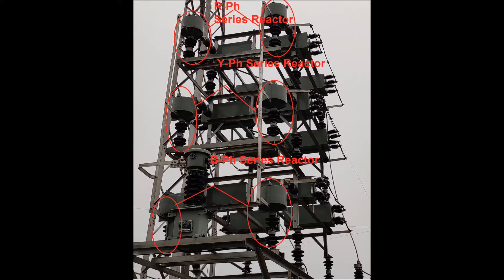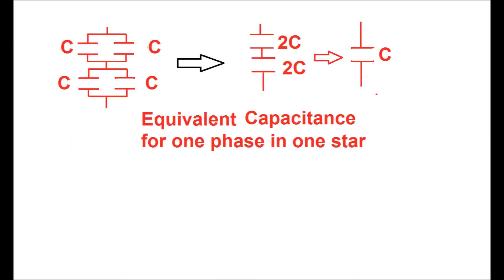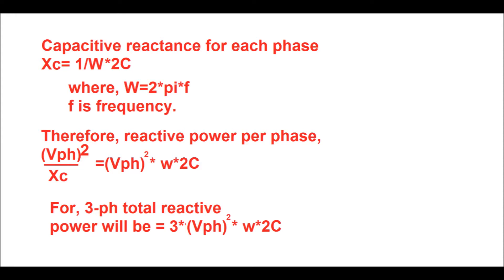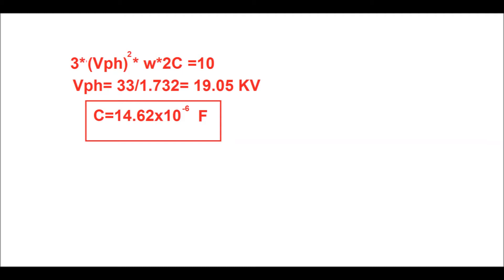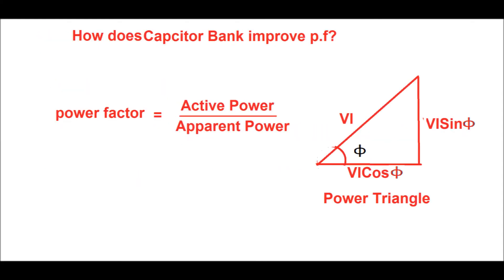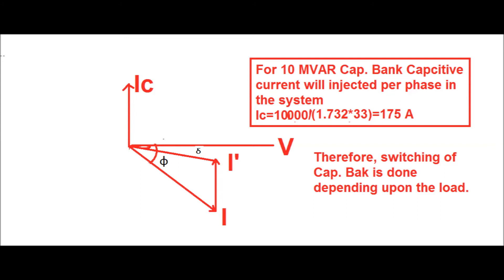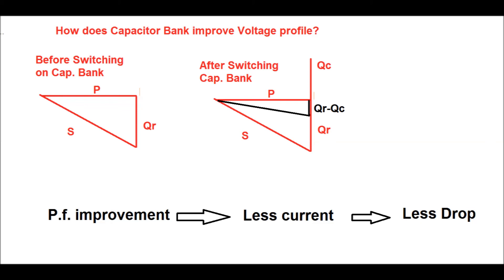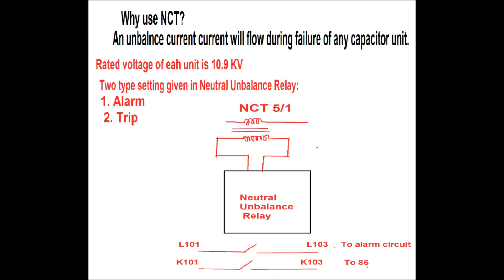CAPACITOR BANK ( 33 KV)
In this video function of Capacitor Bank has been discussed with different component of Cap. bank. Please go through the video and you will get rough idea of Cap Bank in a Sub Station. Use headphone for better hearing.